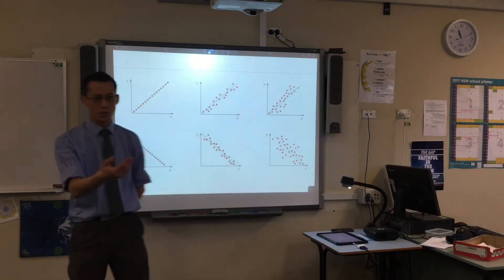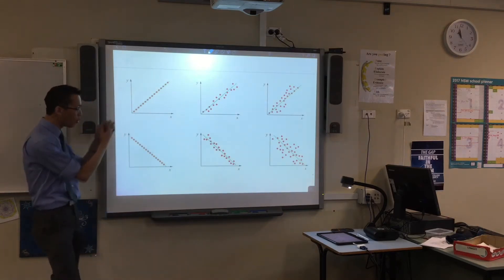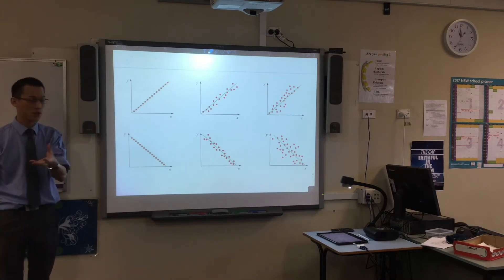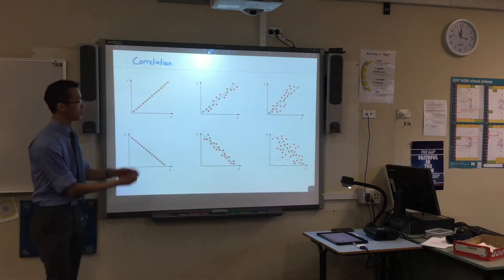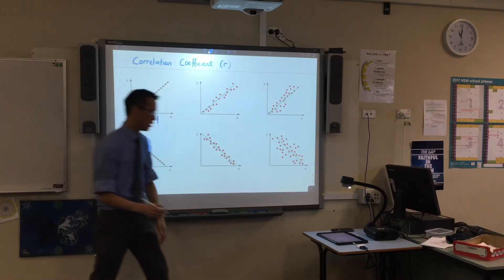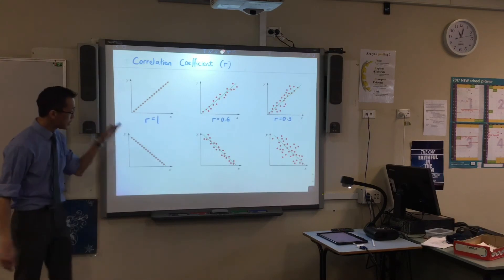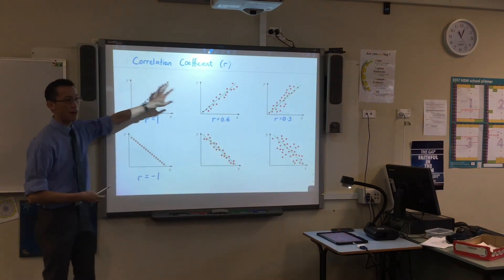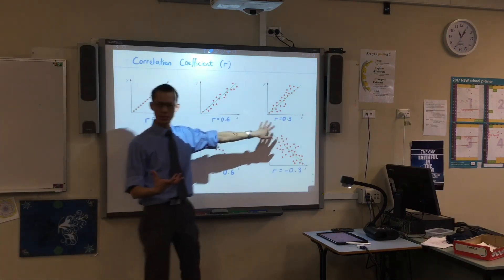Correlation Coefficient (1 of 2: Overview)